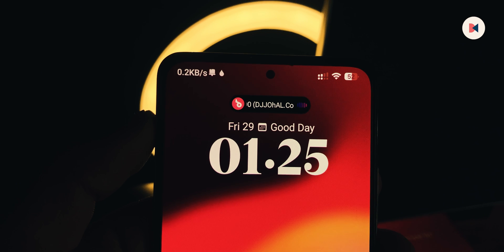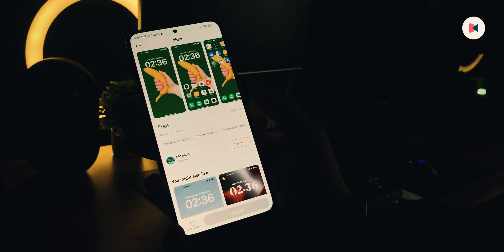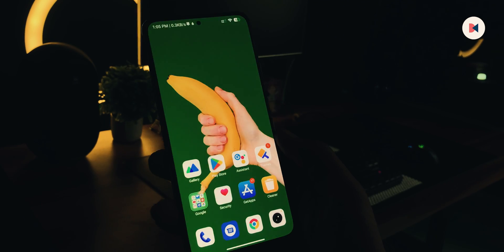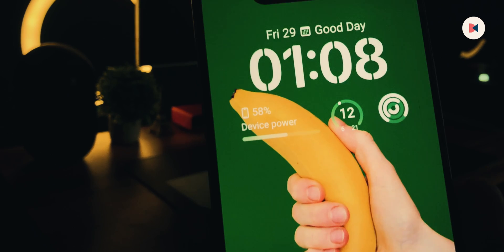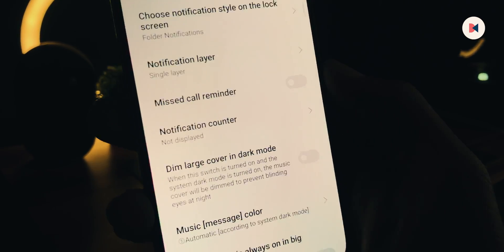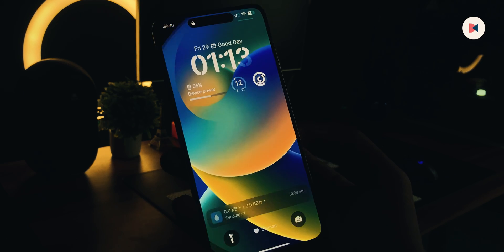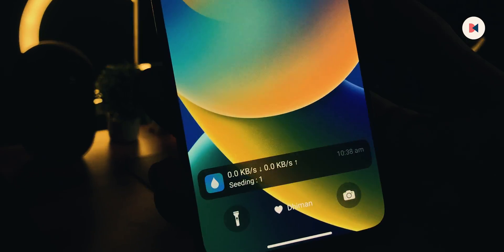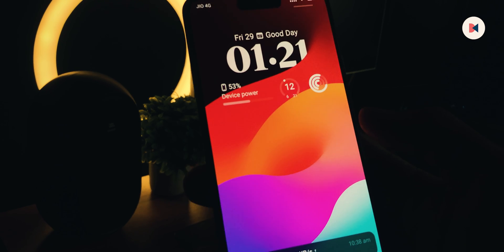Best iOS Theme For MiUi (2024)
🎬 Content Guide
00:00 Introduction
00:50 Installing the Theme
01:06 MiUi to iOS Home Settings
01:33 iOS Home Widget
01:52 MiUi to iOS Lockscreen Settings
02:41 Advanced Theme Settings - Missed Call
02:52 Enabling iOS Focus Mode
03:07 Enabling iOS AOD Mode
03:52 Enabling iOS StandBy Mode
04:10 Enabling iOS Search Button
iOS Dynamic Island in MiUi
04:24 The End